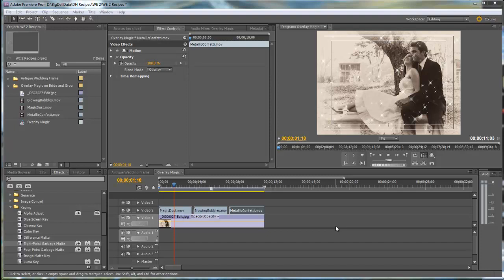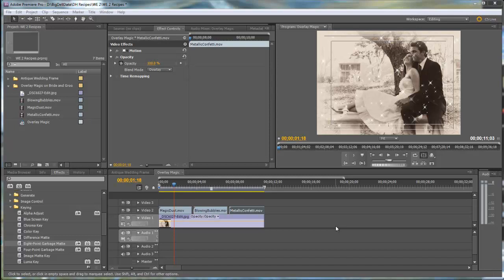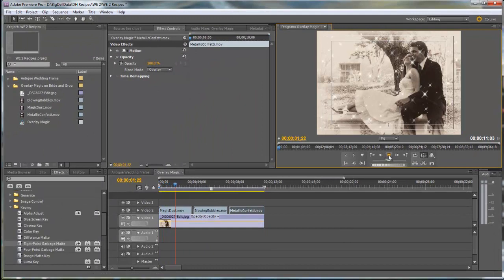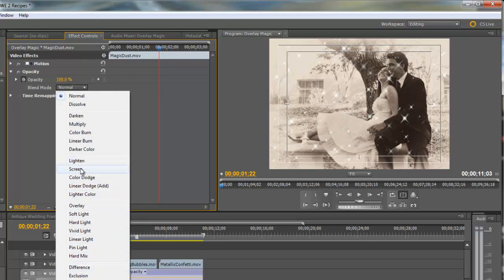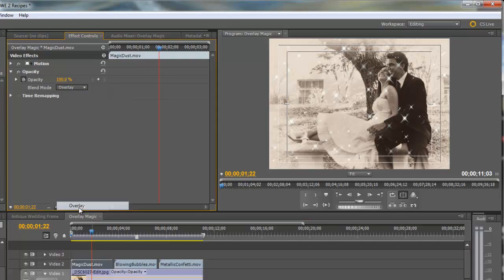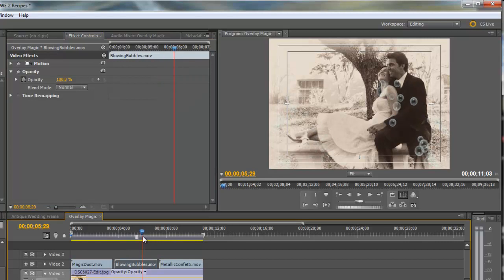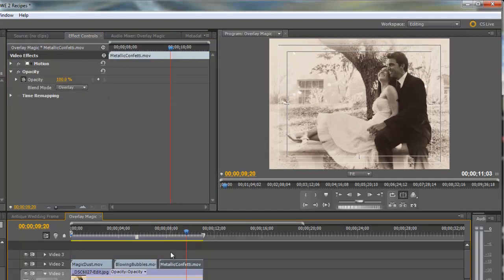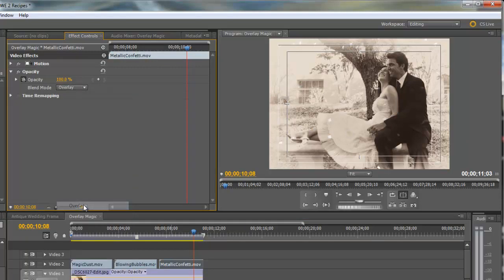Wedding Effects Overlays in Adobe Premiere Pro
See how to spice up your wedding videos with overlays like sparks, bubbles, and confetti found on Wedding Essentials Vol 2 in Adobe Premiere Pro.